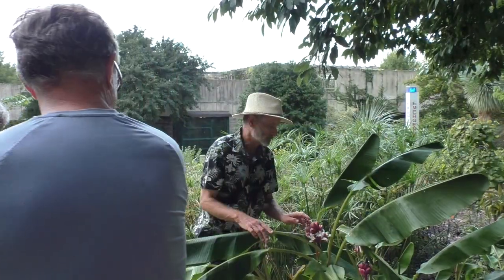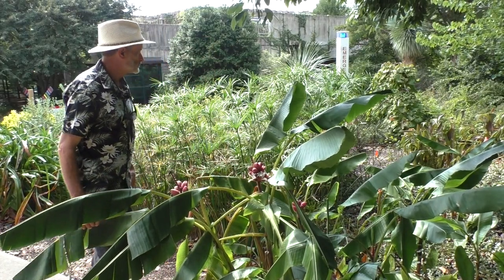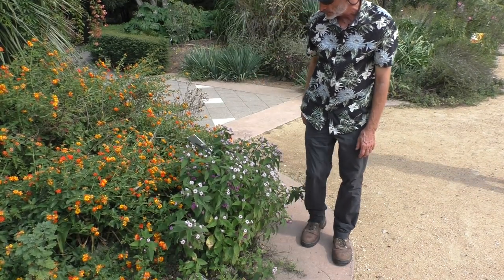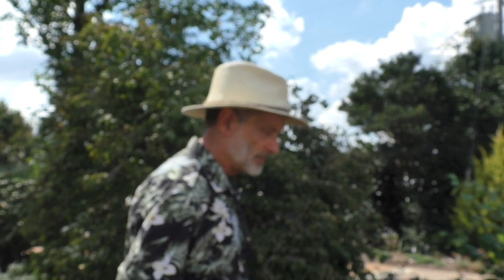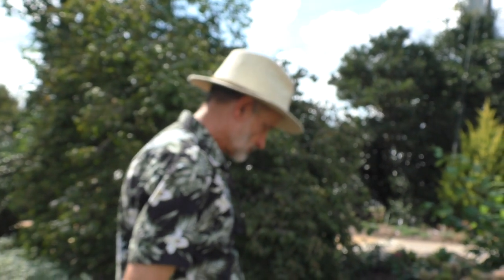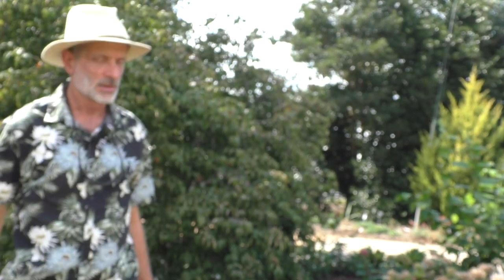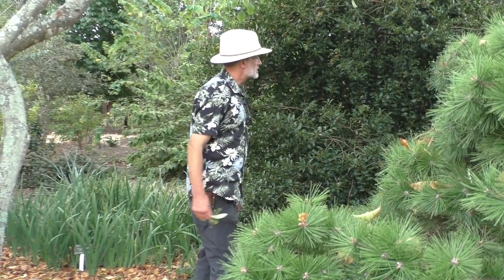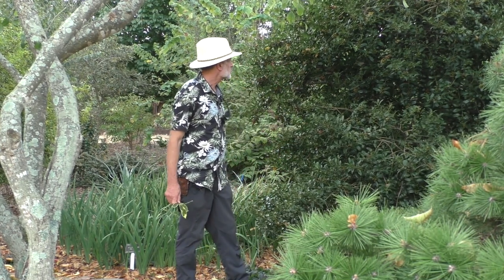"The Mixed Border and the Concept Behind It"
Warning: we had a number of technical problems recording this live and in-person program.  We had difficulty keeping the camera in focus, especially during the first half.  Additionally, Doug accidentally pressed the mute button on his microphone when crouching low to talk about some iris.  Approximately 40 minutes were lost due to this issue.

Presented by Douglas Ruhren, Gardens Manager, on October 5, 2021

The Mixed Border at the JCRA has long served as a stunning mirror to the Perennial Border across the Great Lawn. Botanical treasures abound in the border. Join Doug as we explore this garden within the Arboretum filled with trees, shrubs, bulbs, and herbaceous perennials.